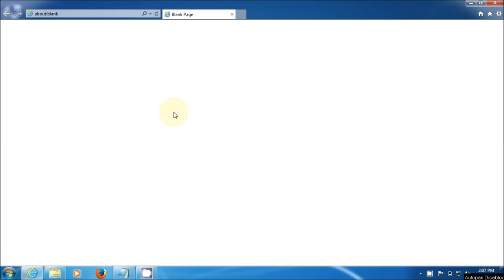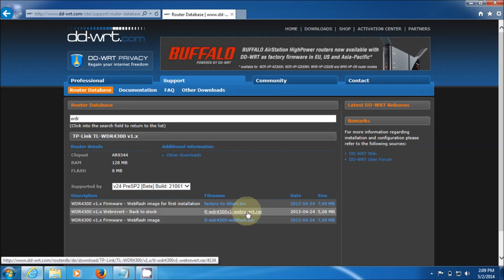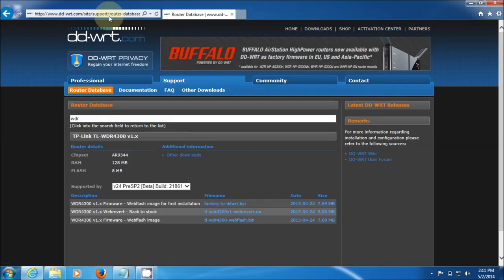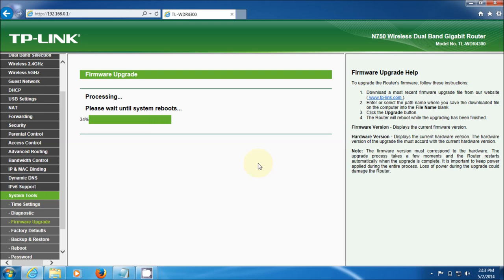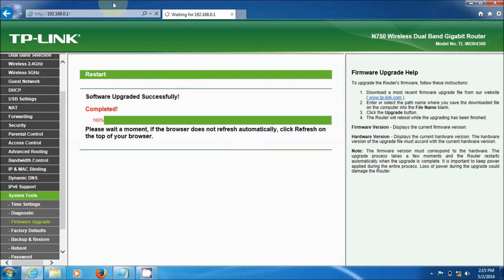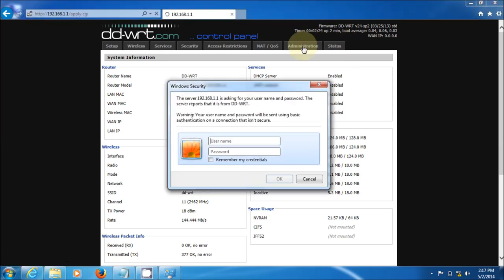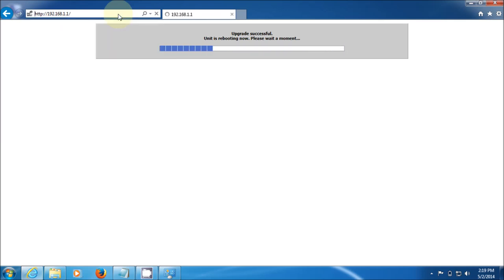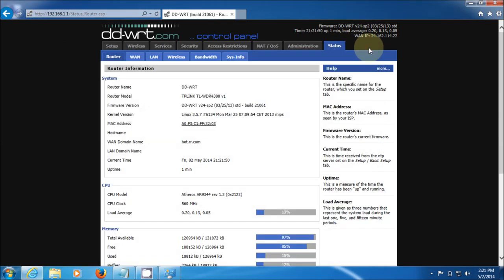DD-WRT Install (Supercharge) TP Link TL-WDR 4300 N750 Dual Band Router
Link to TP-Link WDR4300 Router at Amazon Or Ebay
Link to KEDSUM® CP2102 Module STC Serial Converter At Amazon Or Ebay
TP-Link N300 Wireless Wi-Fi Router (TL-WR841N) At Amazon At Ebay
Here is a link to the Gigabit (1000 Mbps) Switch at Amazon Or Here On Ebay
Here is a link to a 100 Megabit (100 Mbps) Switch at Amazon Or Here At Ebay
TP-Link AC900 WiFi Router At Amzon Ebay
TP-Link WR940N Router (Upgraded) At Amazon Ebay
TP-LINK TL-WR841ND Wireless N300 Home Router Detachable Antennas Or Here At Ebay
Cable Matters 160021 5-Feet Cat6 Snagless Ethernet Patch Cable, Pack of 5 (Black/ Blue/ White/ Red/ Green) At Amazon At Ebay
Link to the NEW r25697 firmware I recommend for this router